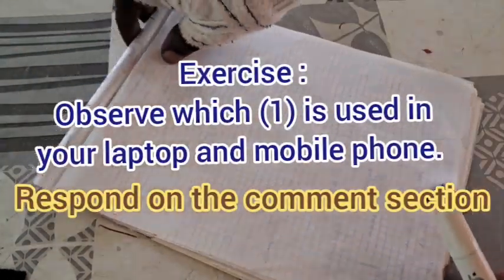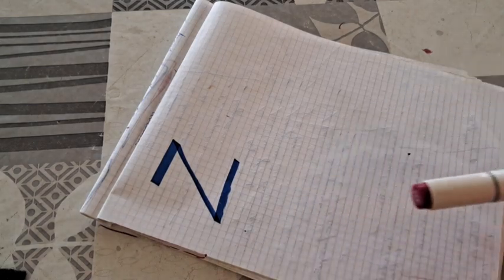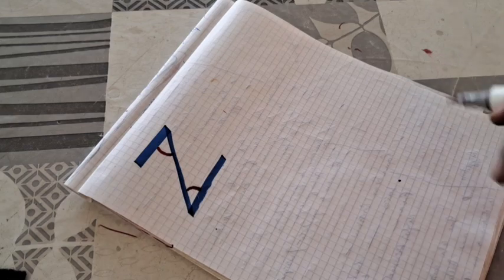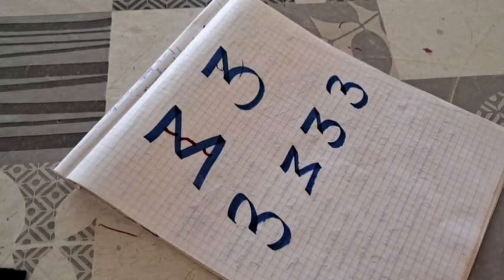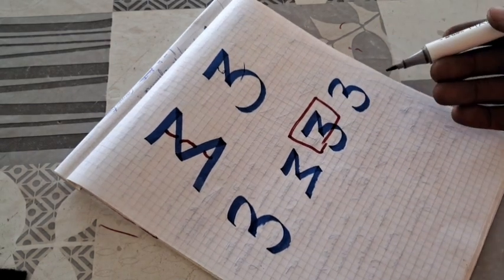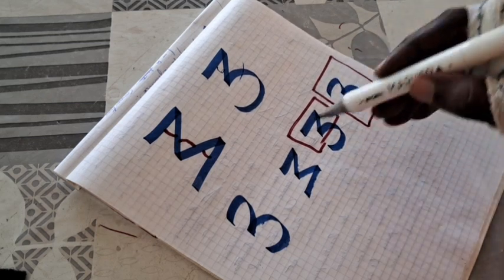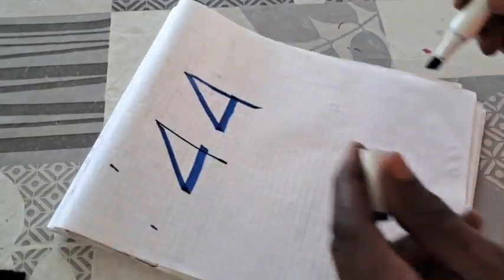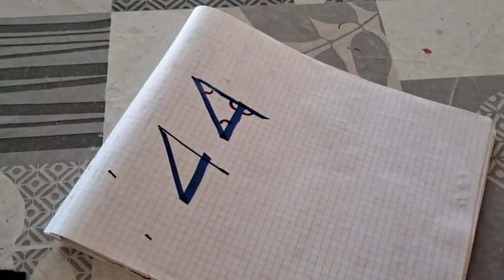How to Neatly Write Numbers | Know Your numbers better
A times all that is needed to achieve a neater handwriting is to improve the quality of writing figures for example:1, 2, 3...etc.

Understanding the history of numbers helps students to write them neater. Numbers are part of handwriting and whenever they are used, they demand accuracy.

Help students to appreciate numbers and improve their handwriting.